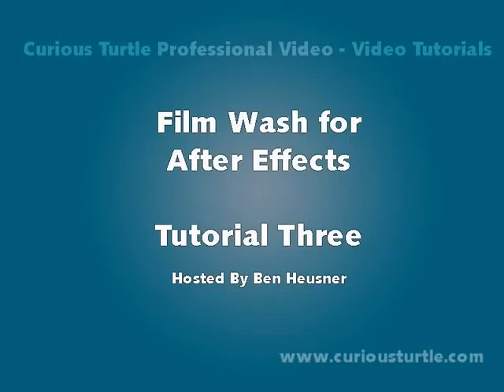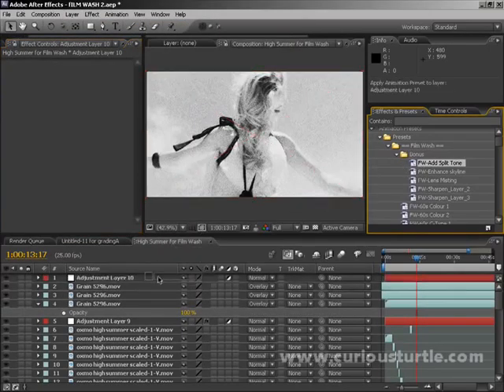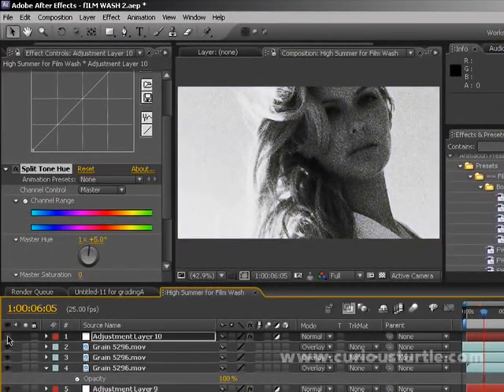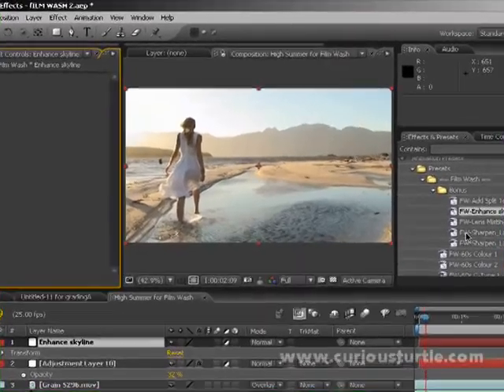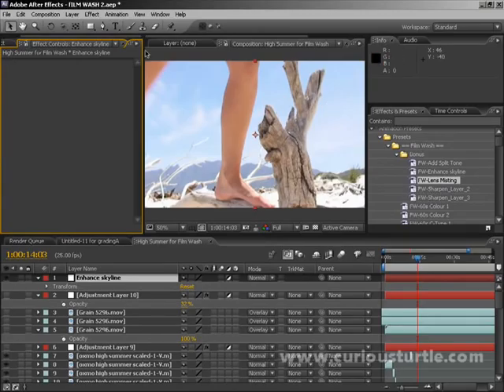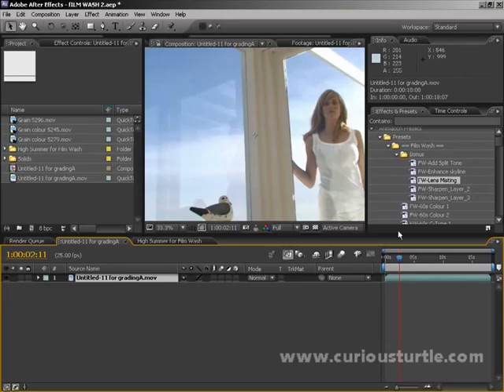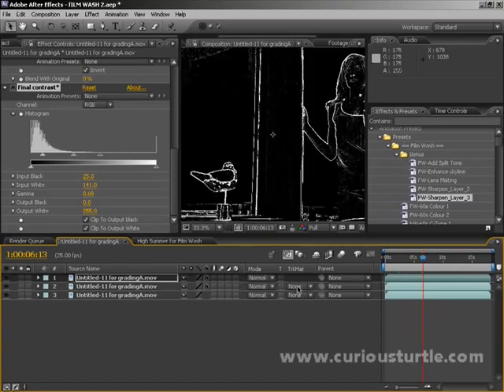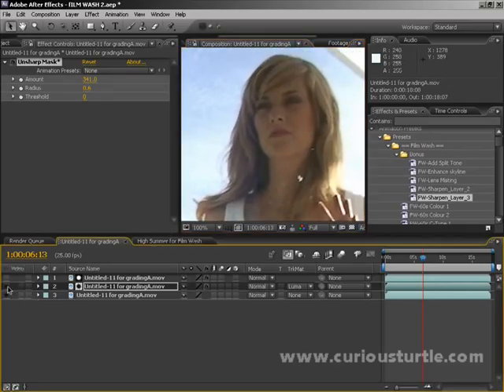Film Wash Color Effects for After Effects Tutorial 3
Tutorial showing how to use Curious Turtle's Film Wash for After Effects. Uses color correction to make video look more like film.  Tutorial concentrates on Bonus FX, including sky enhance and edge sharpen.